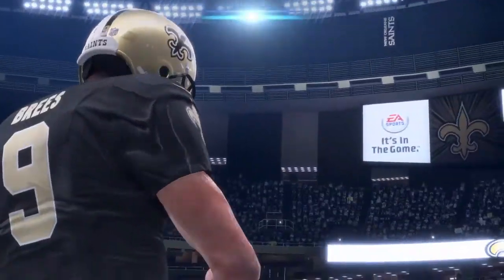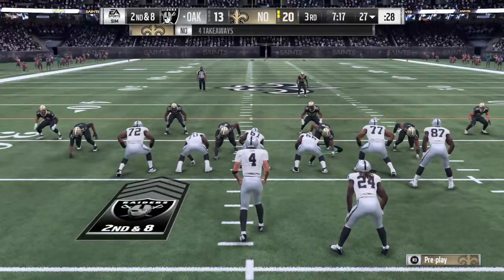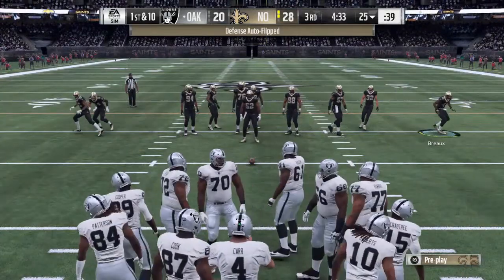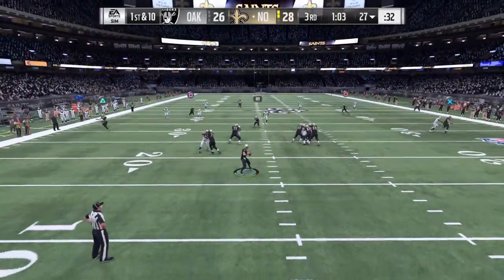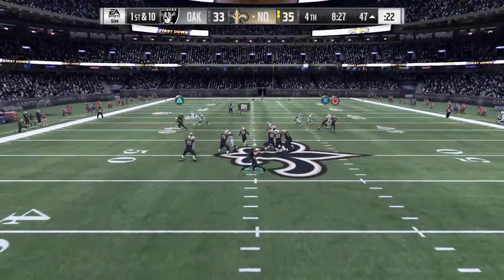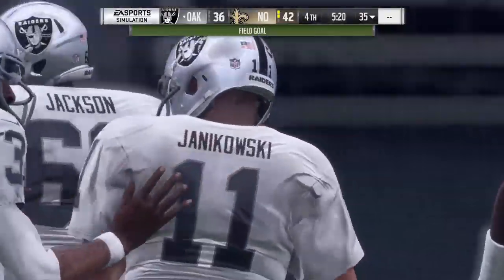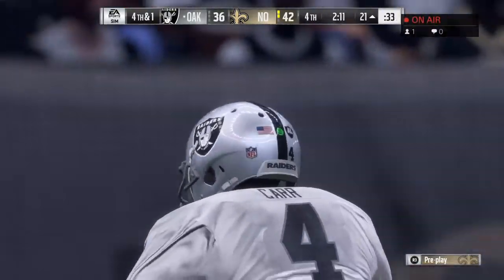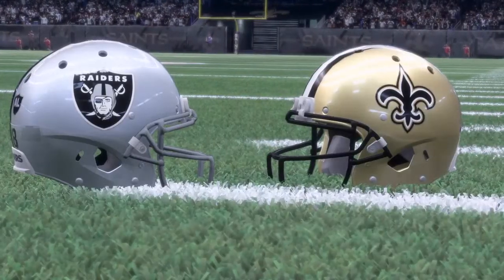NFL game 8 6-1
Streamer btw